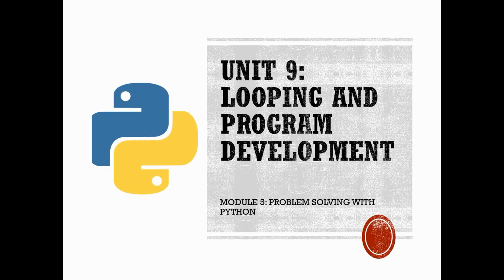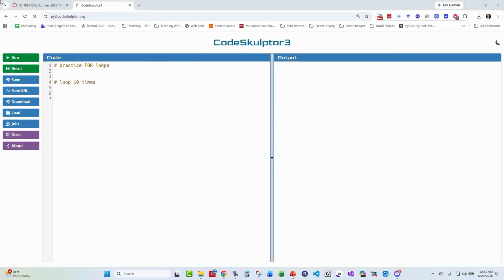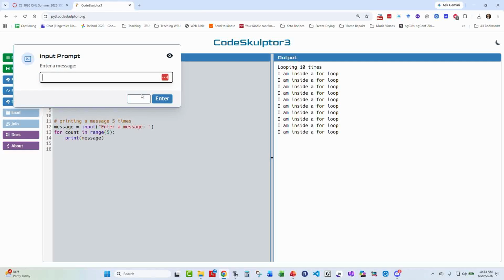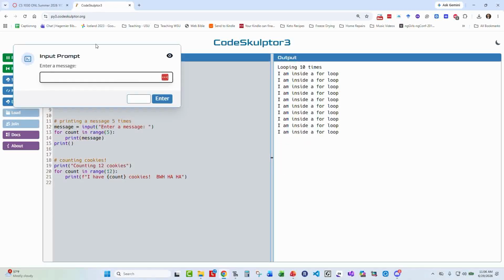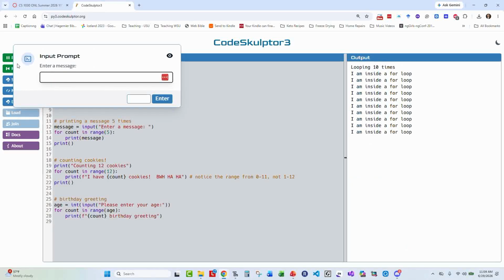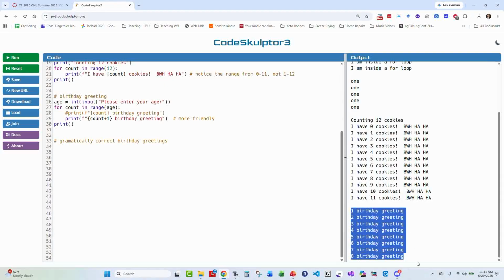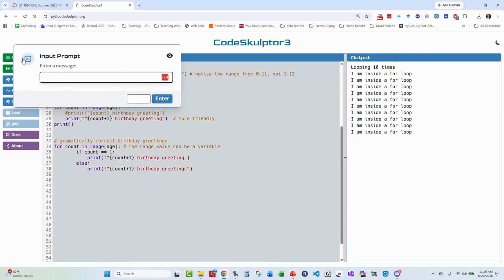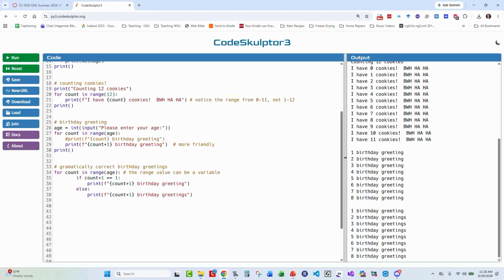CS1030 M5.U9 Introduction to a Python FOR loop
Using Python FOR loops to count through a range of values